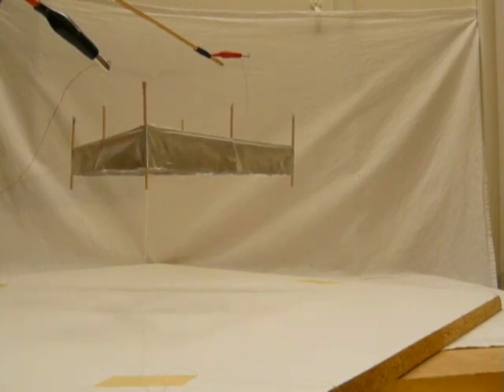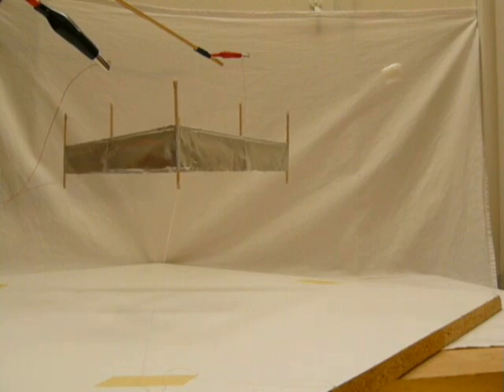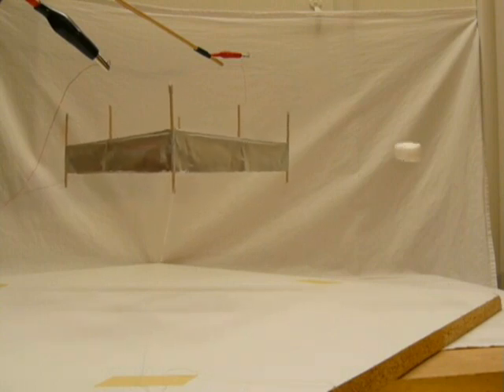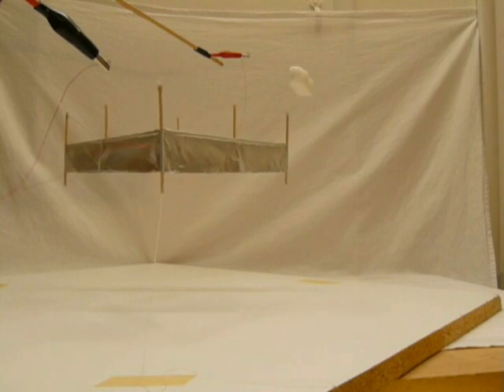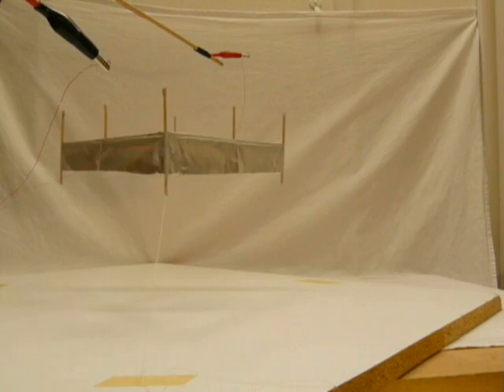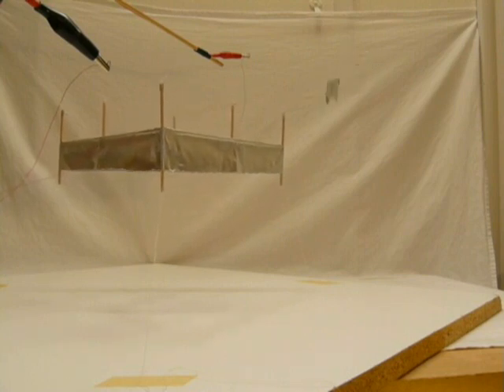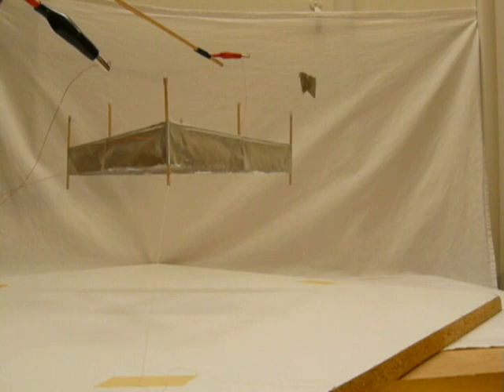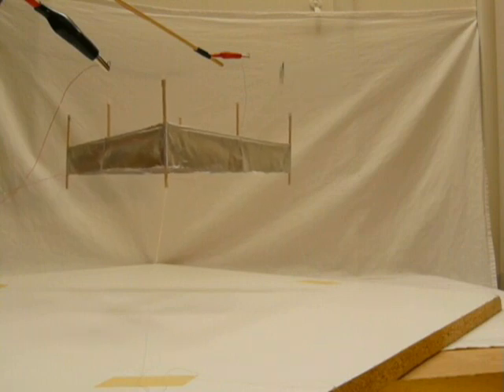ELECTROKINETIC VISUALIZATION: Lifter Propulsion Modeling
Imagining to what extent the high voltage field surrounds the Lifter, thought I might better perceive what could be happening if I tried dangling small, light objects within the field, and observed their reactions.